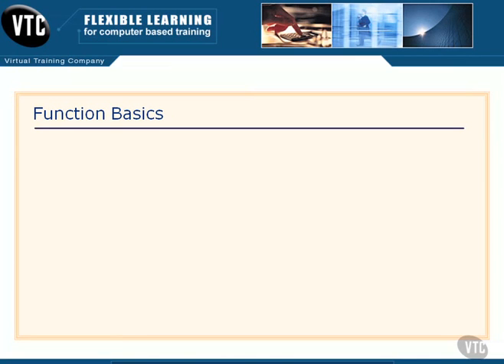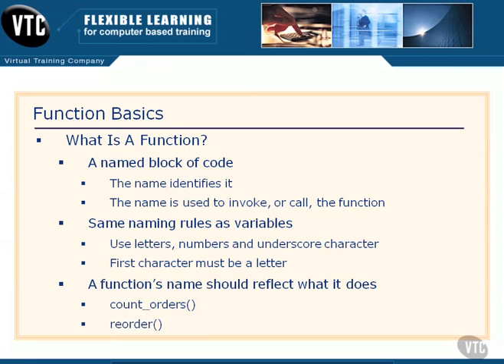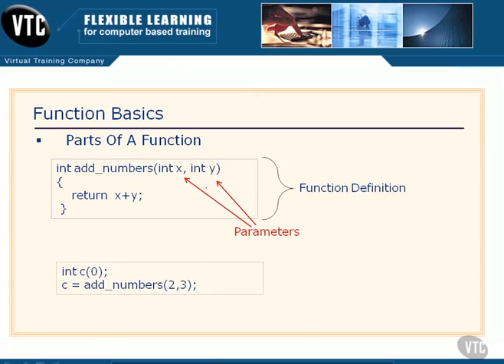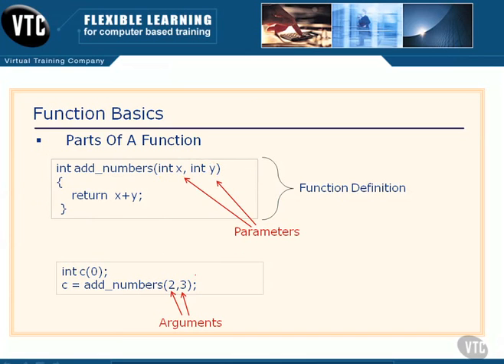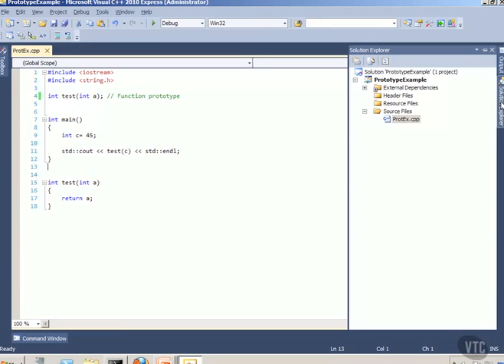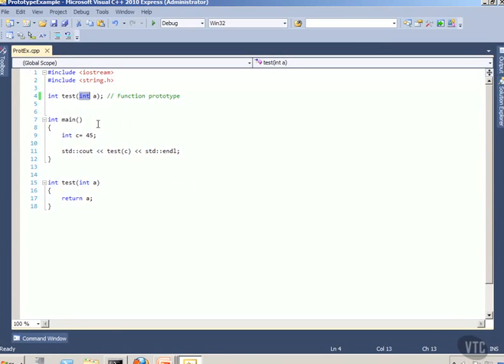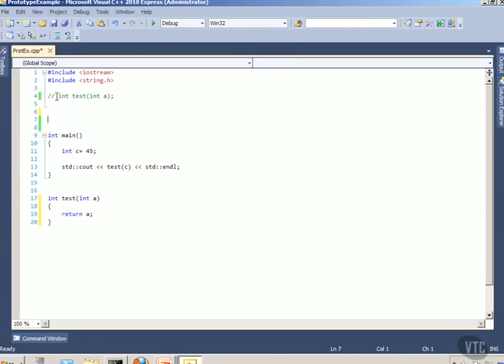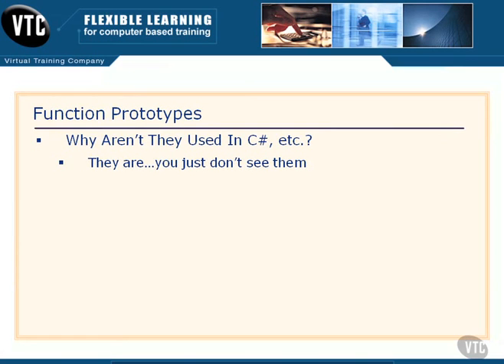0019 Introduction to Function in C++